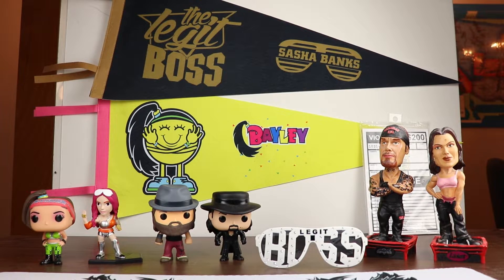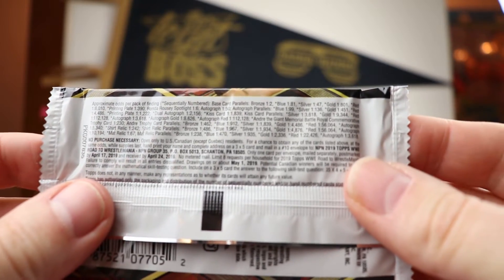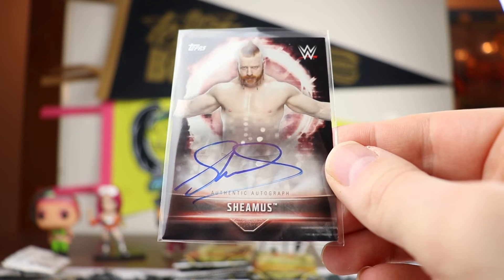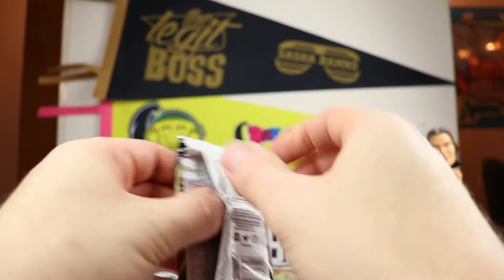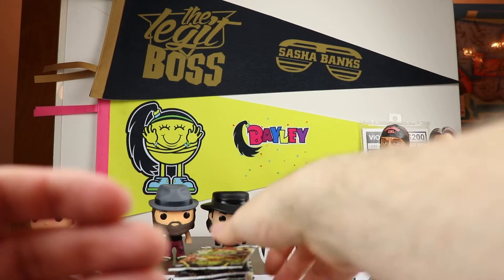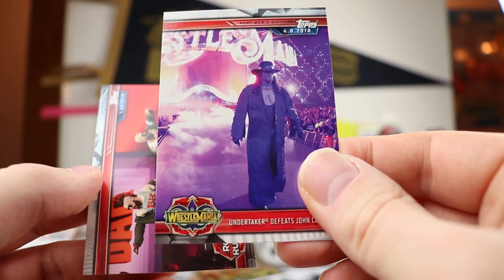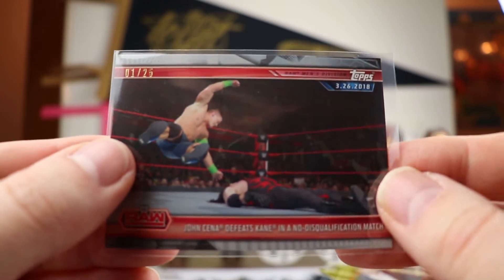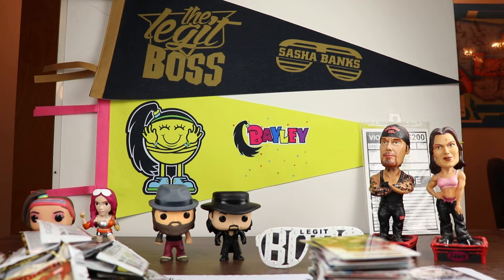2019 Road to Wrestlemania Hobby Box - 2 Hits - On Card Auto!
A wrestling video on a Thursday can only mean one thing: New Release Day!  I got to open a hobby box of 2019 Road to Wrestlemania.  You get 2 hits in the box with one being an auto.  You also have the chance for mat relics, kiss cards, Andre the Giant Memorial Cards and more.  Nice way to get back on the road again!  Enjoy!